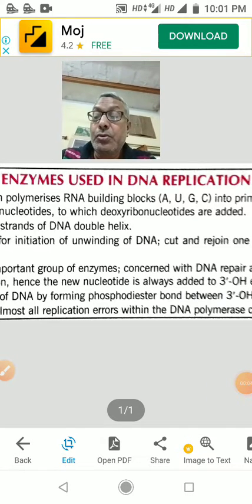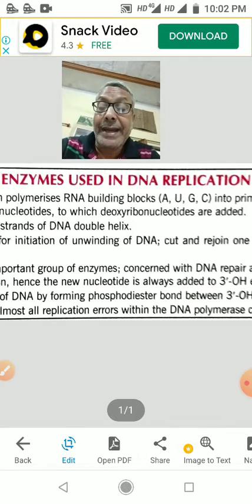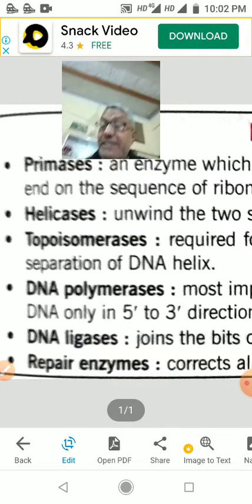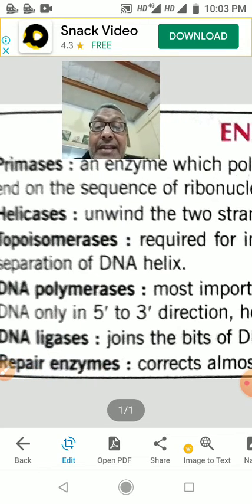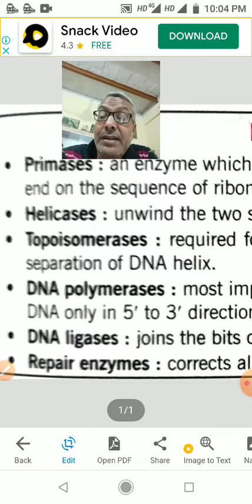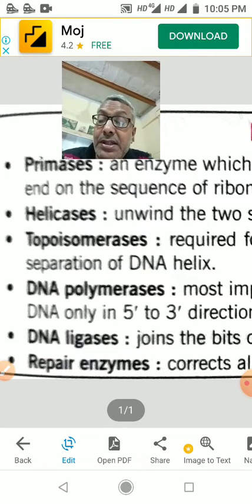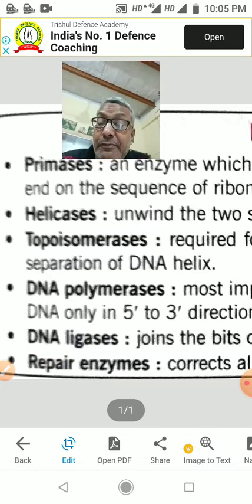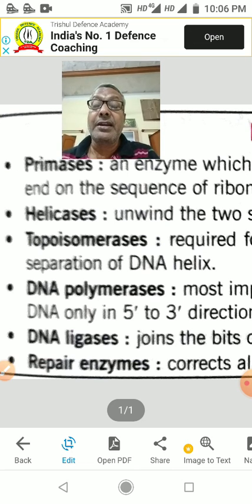Enzymes used in DNA replication